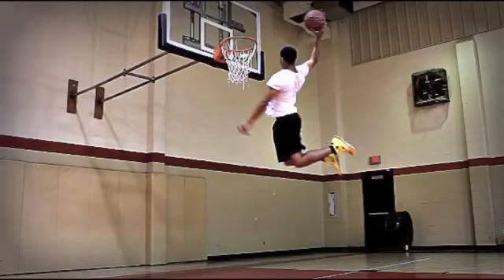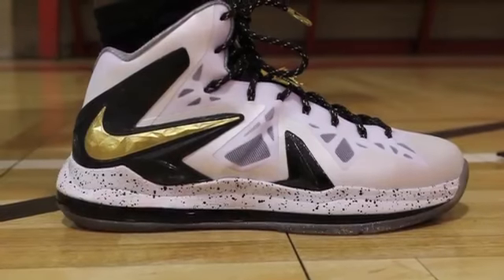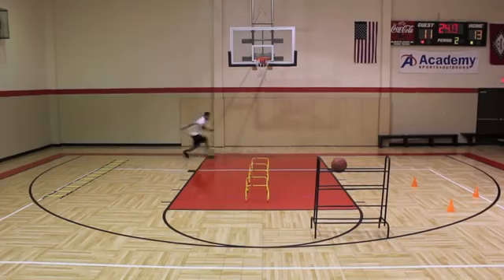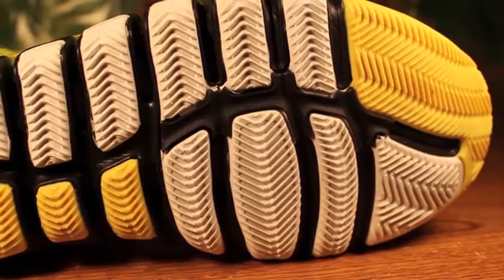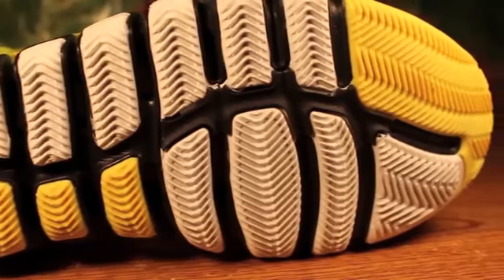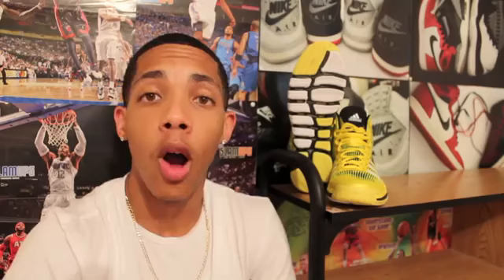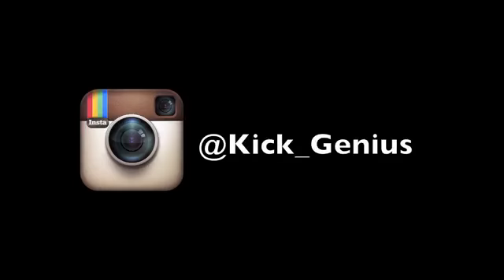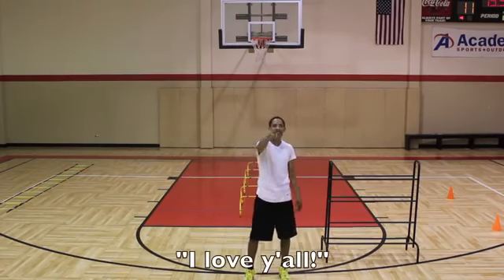Adidas Crazy Quick Performance Test331